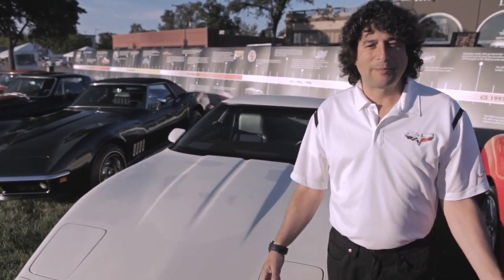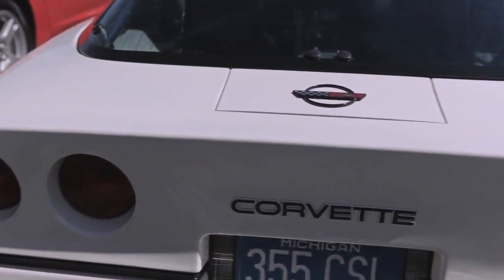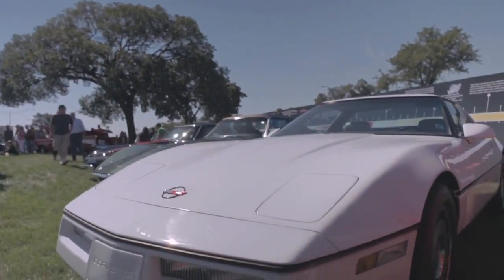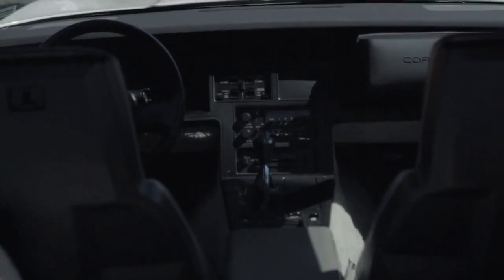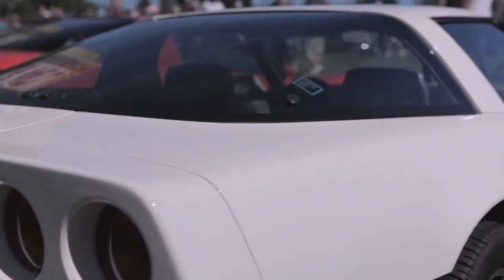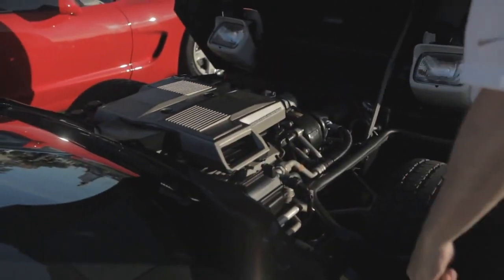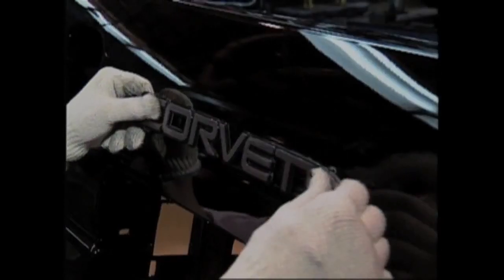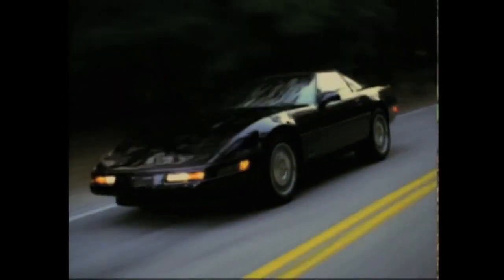Chevrolet Corvette Generations : C4